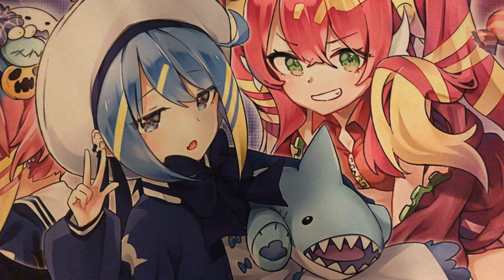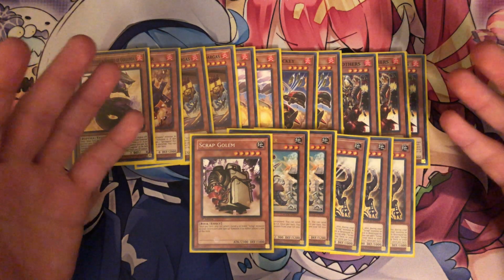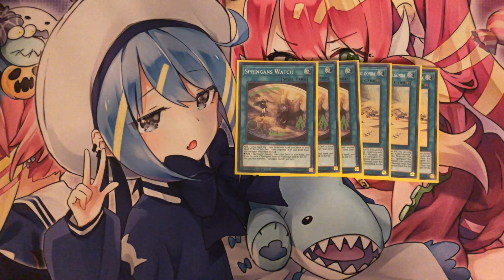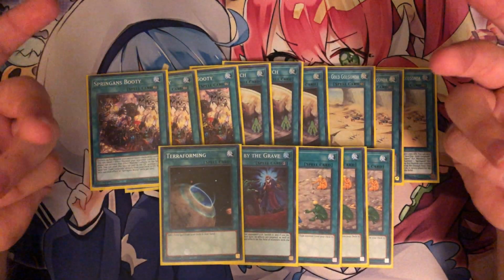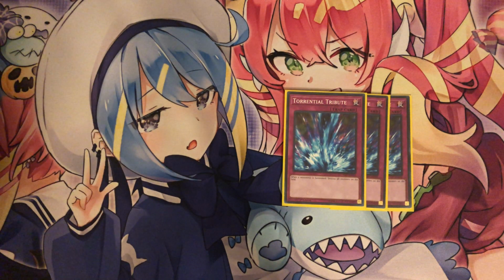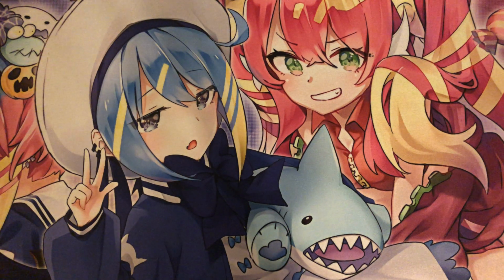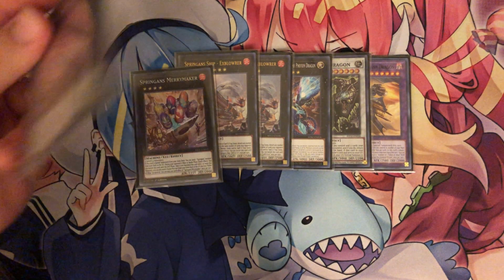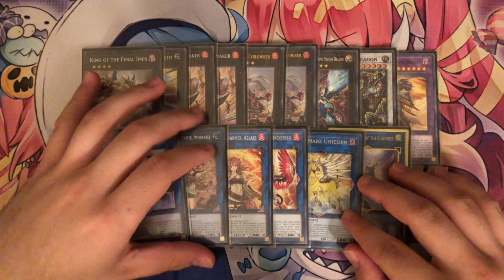Springans Deck Profile (September 2021)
Today I’m going to show my take on a Springans deck profile for the current format!

If you enjoyed the video, don’t forget to drop a like it to let me know. Have a wonderful rest of your day! :D